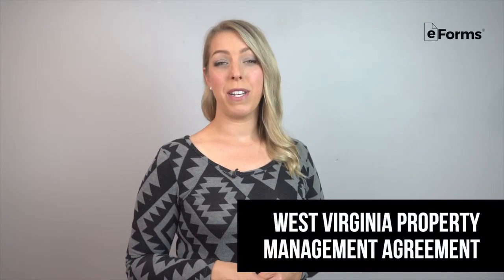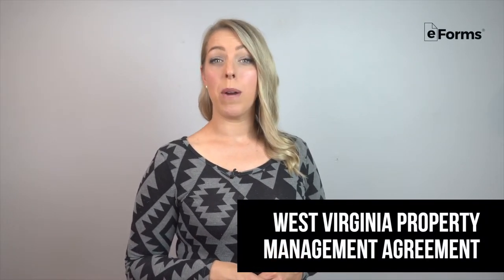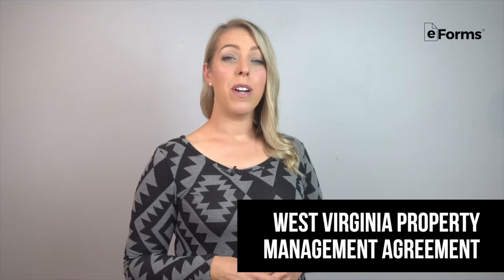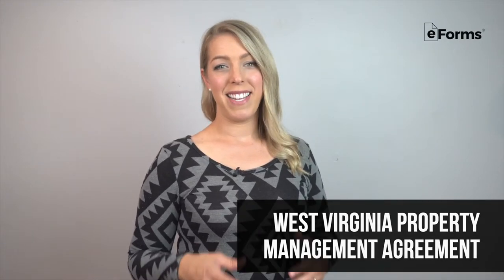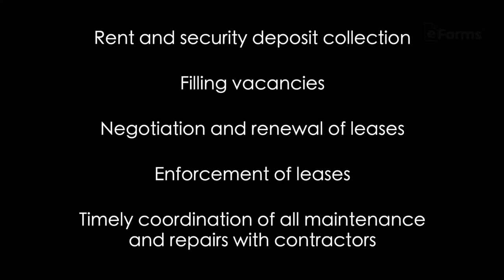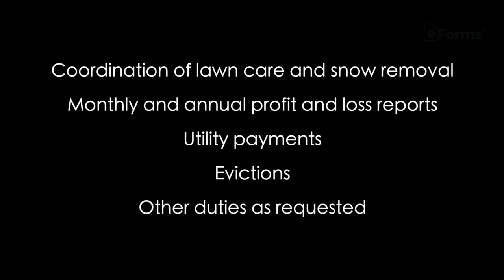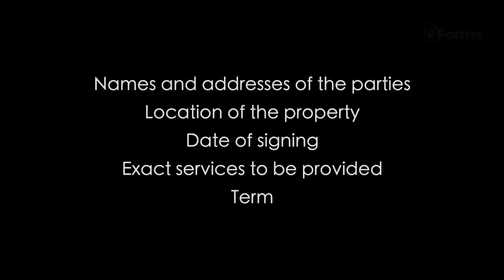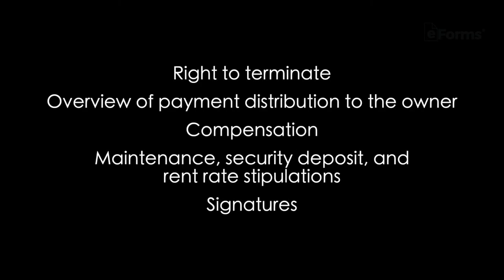West Virginia Property Management Agreement - EXPLAINED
Owners of residential and commercial buildings typically like to have tenants, rent collection, and other aspects of ownership handled by a property manager.

But before signing an agreement, review common property manager responsibilities, licensing laws, rates, and other matters specific to property management in West Virginia by watching this video.

West Virginia Property Management Laws
§ 30-40-4(c)(1)
§ 30-40-3

0:00 Intro:
0:19 What Is A Property Manager:
1:16 State License Requirements:
1:50 What Do Property Managers Charge:
2:11 What To Include In The Contract: